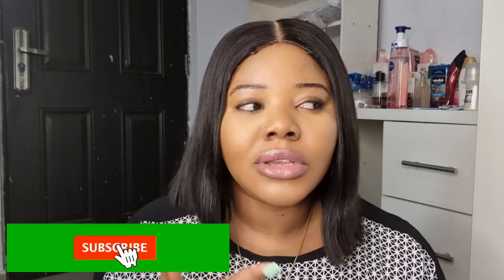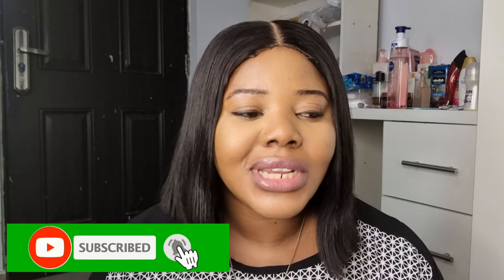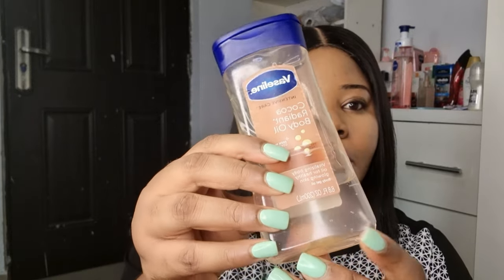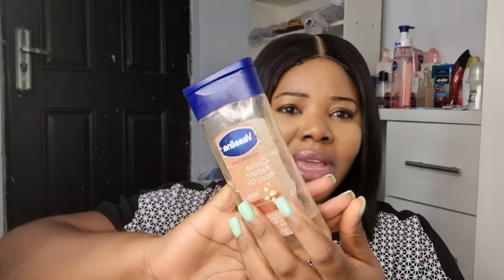VASELINE COCOA RADIANT GEL BODY OIL | THE BLUE CAP VS THE BROWN CAP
Title: Vaseline Cocoa Radiant Gel Body Oil Showdown: Blue Cap vs. Brown Cap! 💙🤎

Description:
🌟 Dive into the ultimate Vaseline Cocoa Radiant Gel Body Oil comparison as we explore the battle between the iconic Blue Cap and the luxurious Brown Cap! 💙🤎 Whether you're a skincare enthusiast or just looking for that perfect moisturizing solution, this video is your go-to guide for making the right choice.

🤔 Curious about the differences in texture, fragrance, and skin-nourishing properties? We've got you covered! Join us as we unravel the secrets behind each cap's unique formula and discover which one reigns supreme in the world of body oils.

🌰 Is the Blue Cap your holy grail, or does the Brown Cap steal the spotlight? Comment your favorite below! 👇✨

Hit play now and let the Vaseline Cocoa Radiant showdown begin! 💻🎬

hi besties,
shared my opinion on the vaseline cocoa radiant body oil.
this is an honest, I hope this helps you in making informed decision whenever you want to purchase.